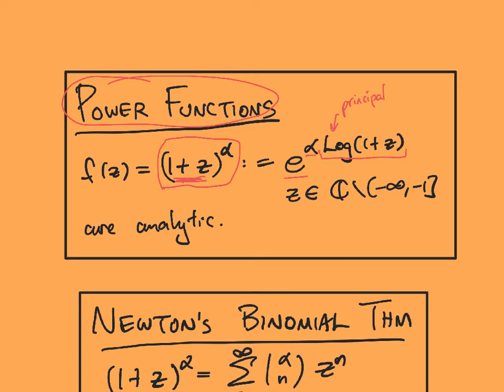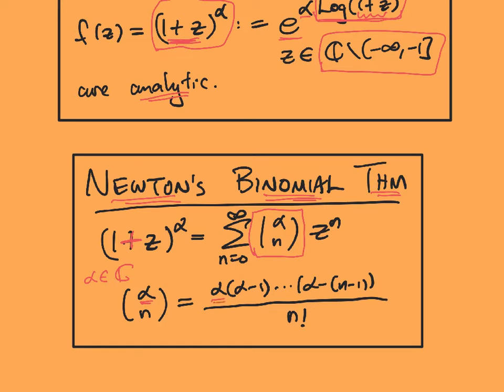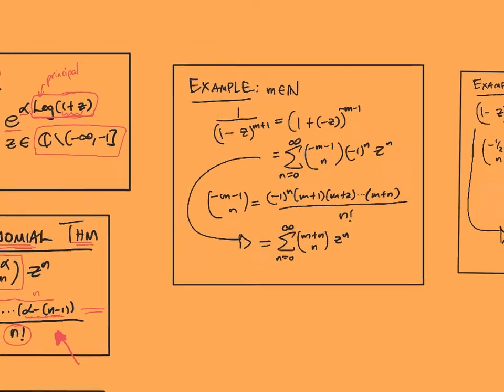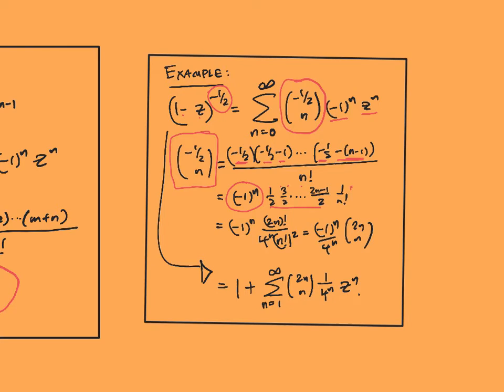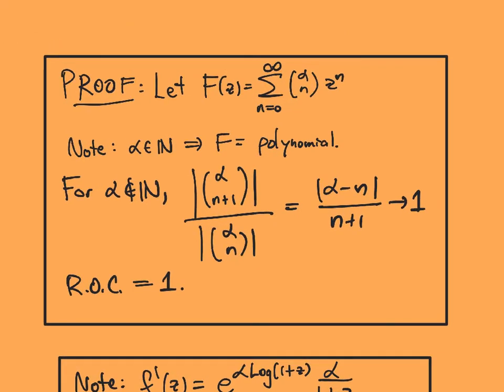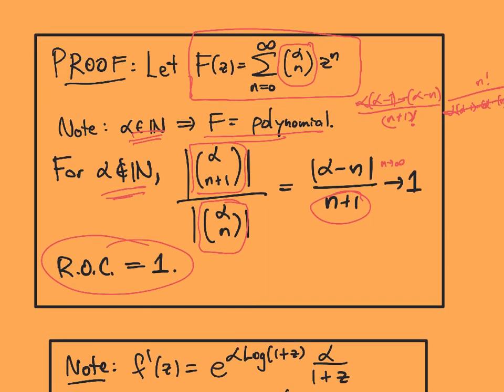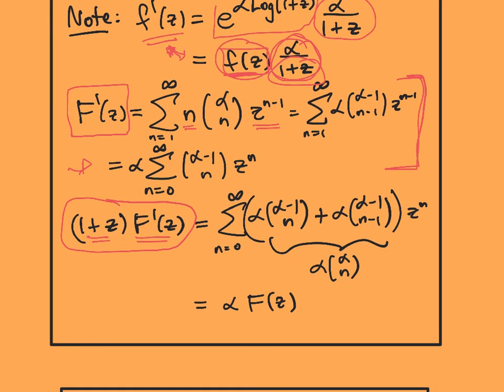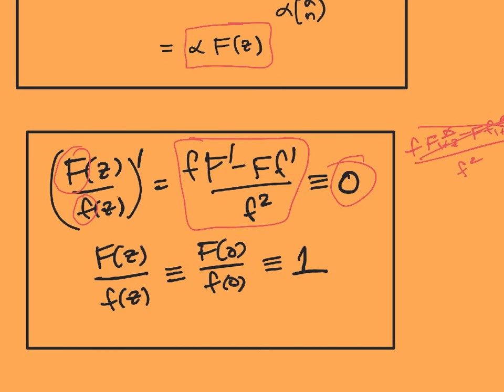Applications of analytic=holomorphic--part4/4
In this series, we give some further applications of the equivalence of analyticity and holomorphicity including the local description of analytic functions, the identity theorem, basics theorems on manipulating power series, local uniform convergence of analytic functions, and power series of power functions. In this last part we prove Newton's binomial theorem. Part 4/4